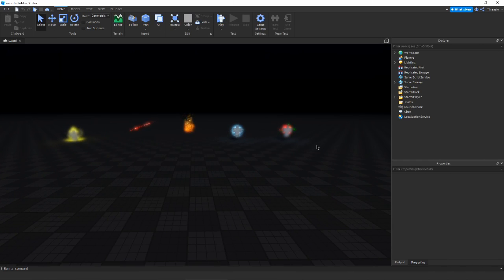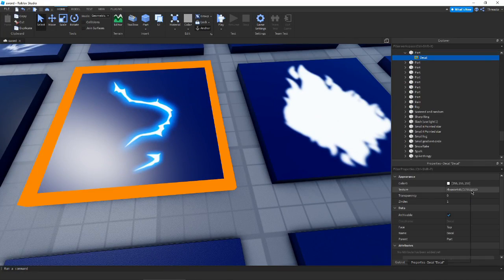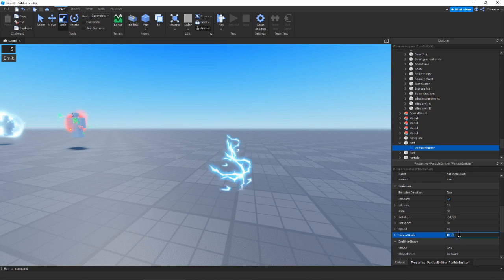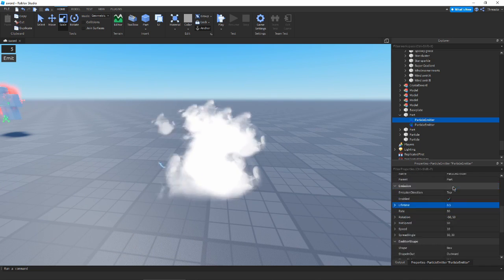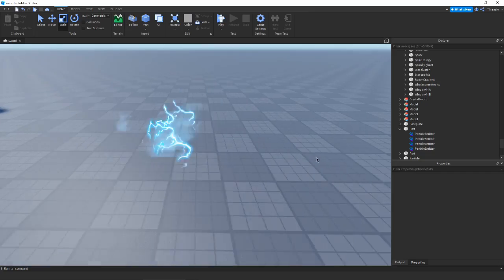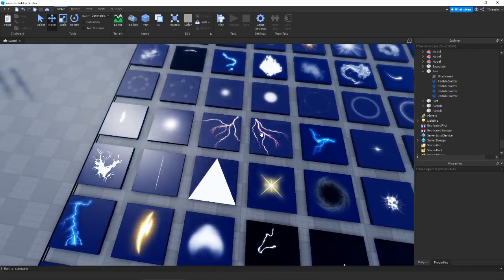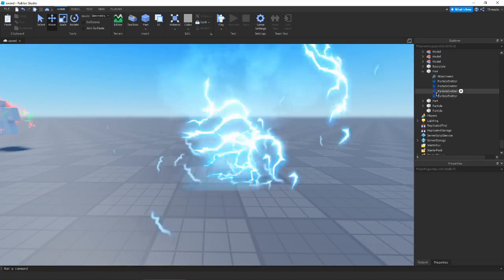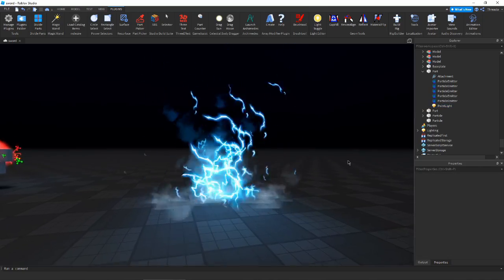(2022) How To Make EPIC LIGHTNING Effects! | Roblox Studio